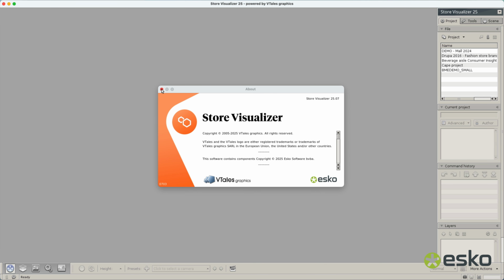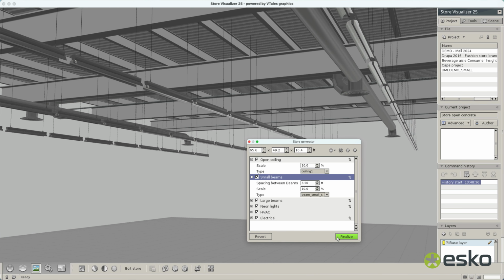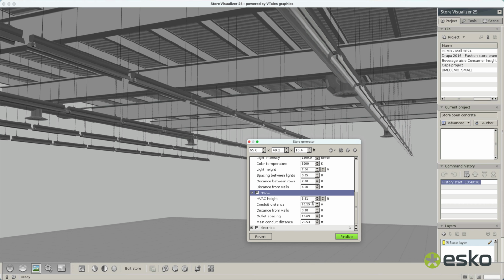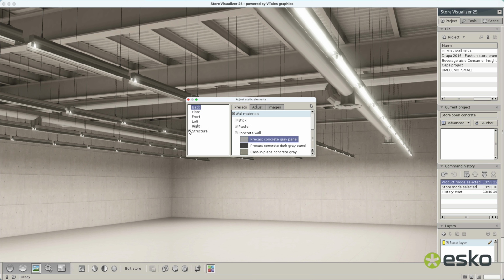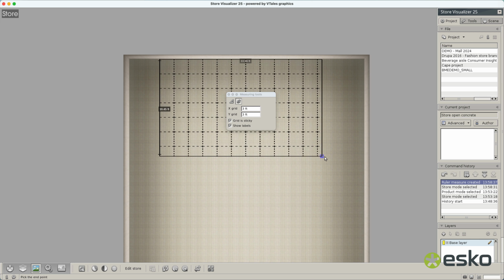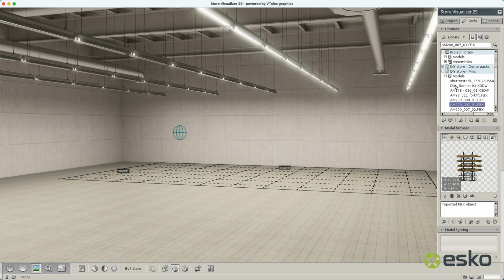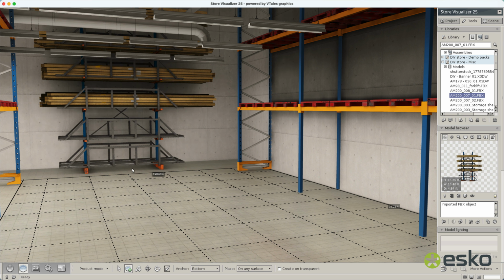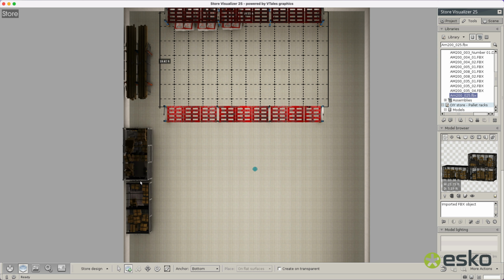Store Visualizer - Store customization in 25.07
In version 25.07 of Store Visualizer we now offer you the possibility to configure the store starting from the template, giving you more creative freedom to create the retail environment you are looking to create or match.